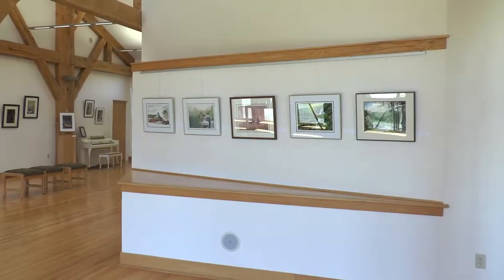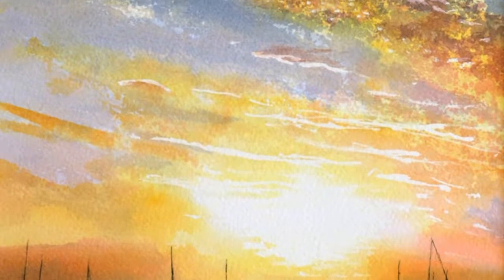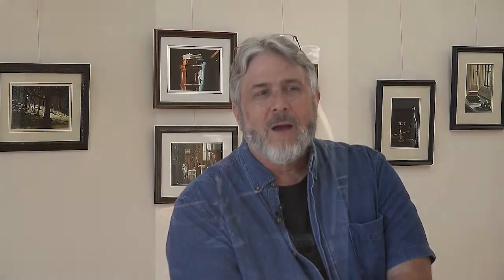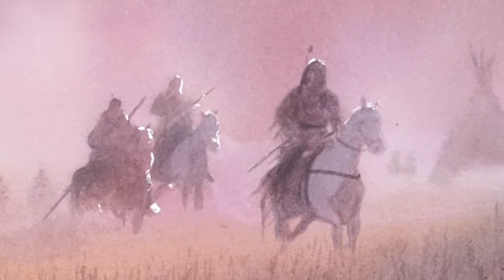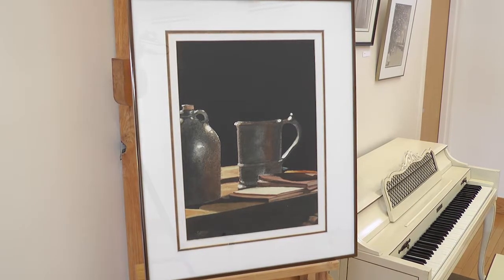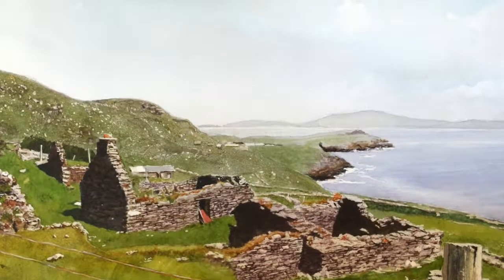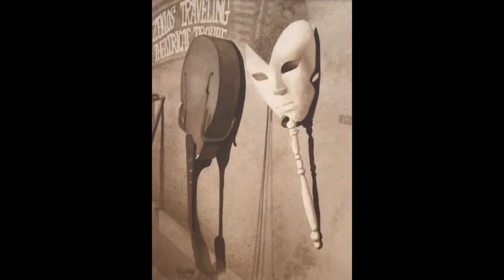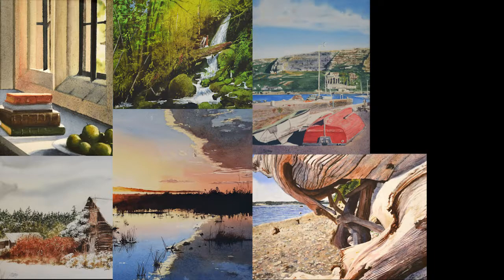Daniel Slattery Artist Statement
Daniel J. Slattery talks about his watercolors and the process he uses to paint them.